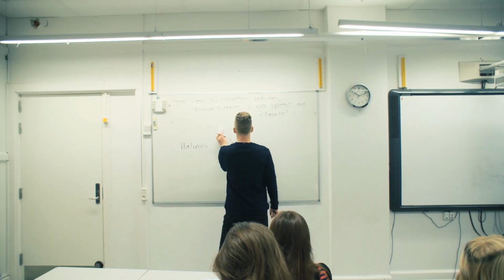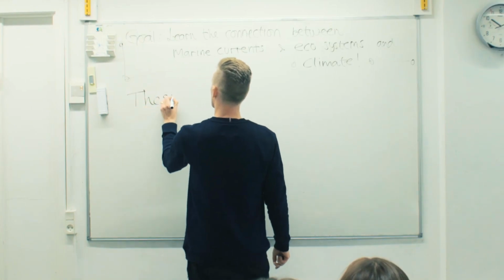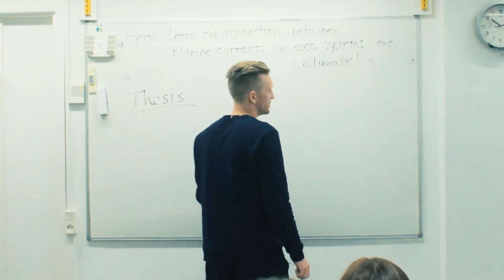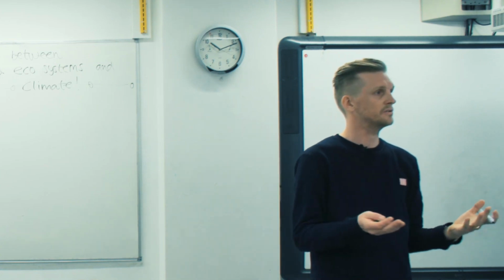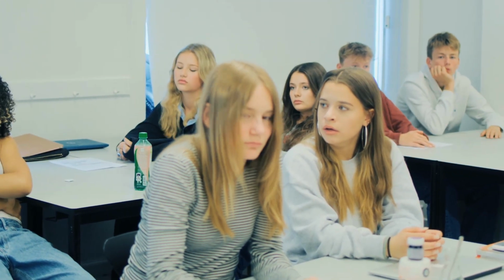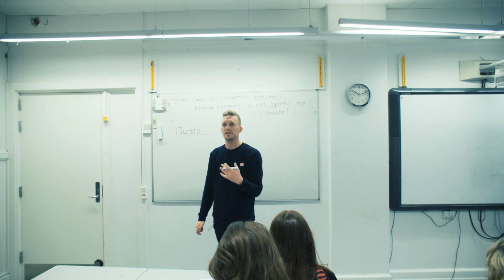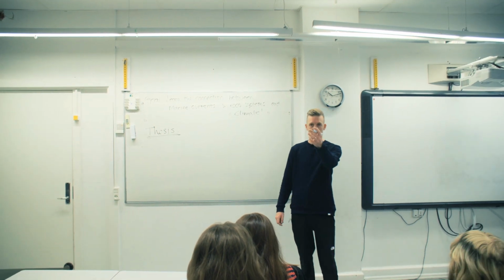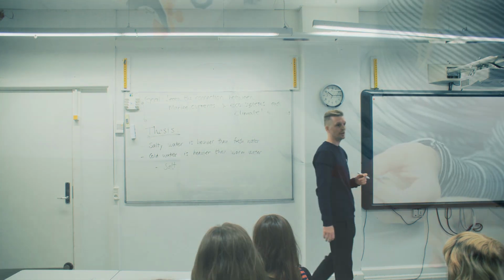3. Ocean & cryosphere - 1 Climate regulation - Classroom video : Marine currents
In this video, students discover through experimentation that more dense water (cold or salty) sinks to the bottom, while less dense water (warm or fresh) tends to stay near the surface. In discussion with their teacher, they understand the main mechanisms that actually govern the global ocean circulation, called thermohaline circulation.
Find more information about the ocean and climate in our free resources available on our

Thanks to : Claus Bjarnø Nielsen, Skolen på Nyelandsvej, Denmark.